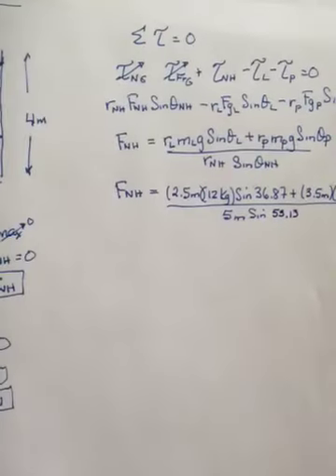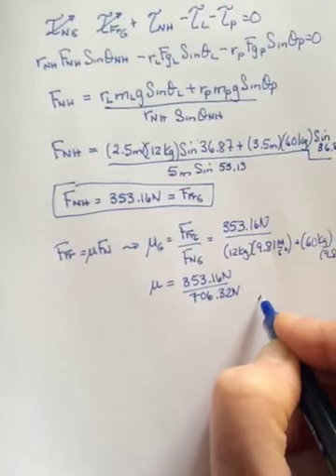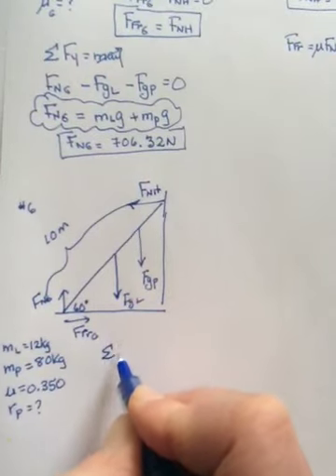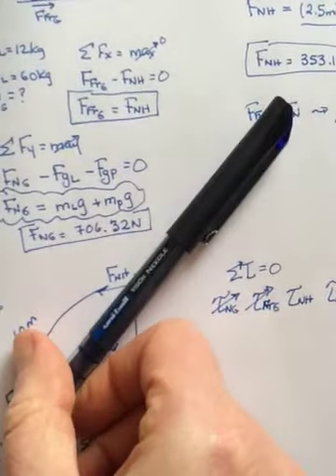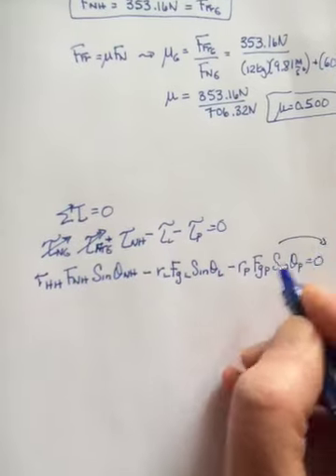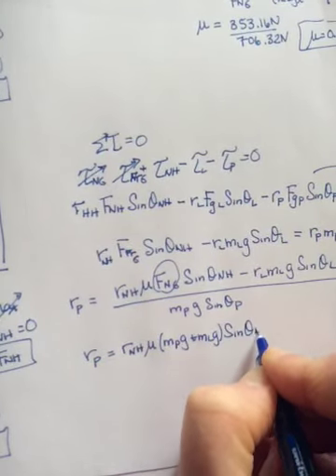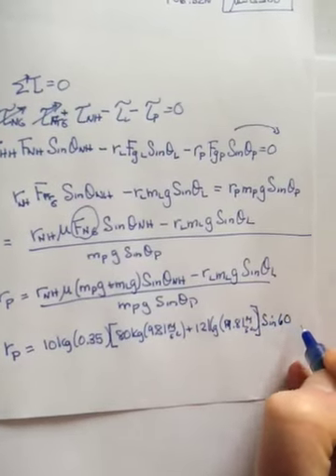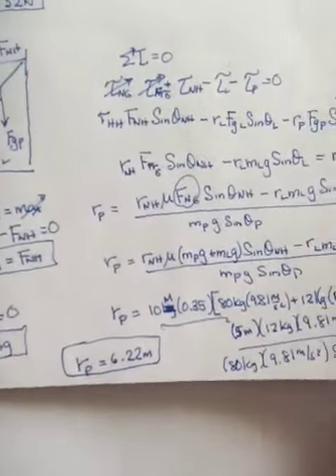Physics 12 Torque Ladder Questions #6